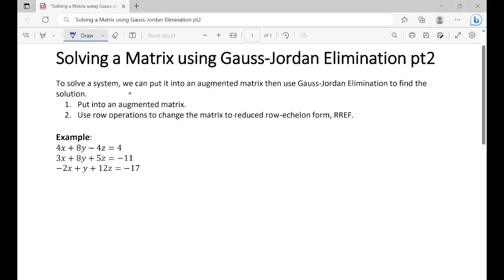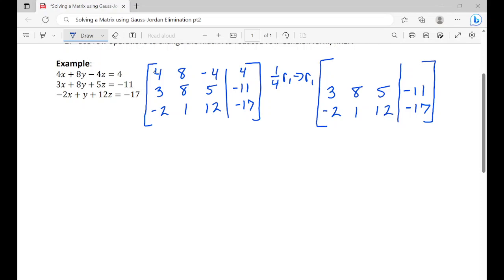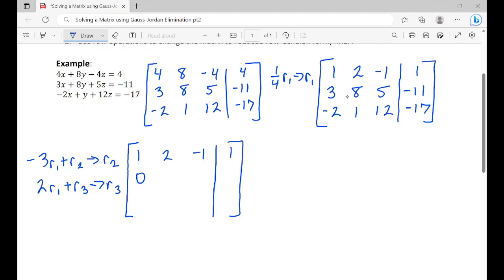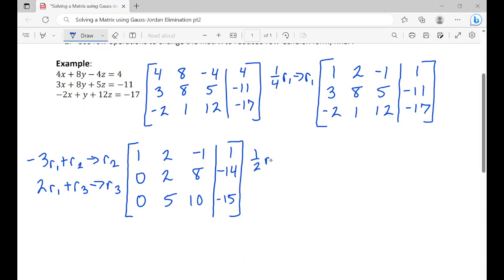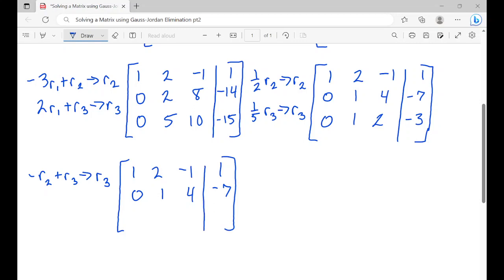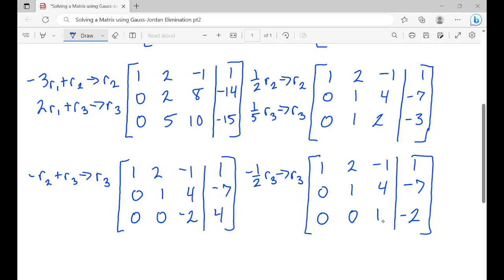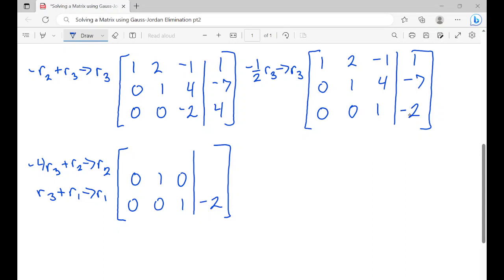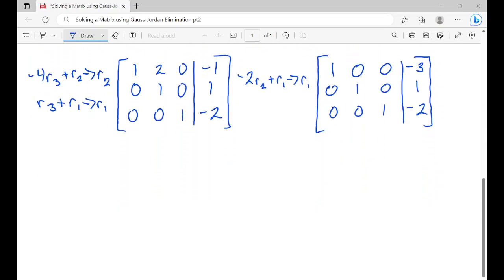Solving a Matrix using Gauss-Jordan Elimination pt2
An example showing how to solve a matrix using Gauss-Jordan Elimination.